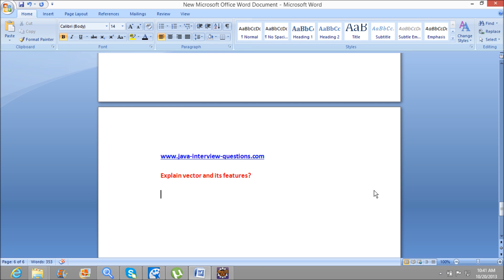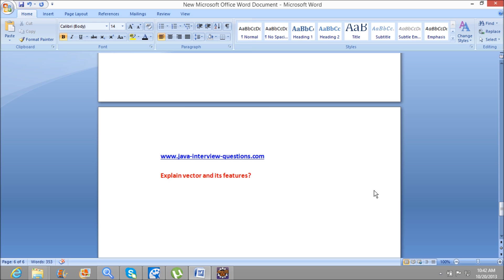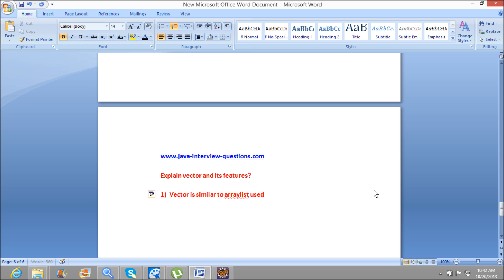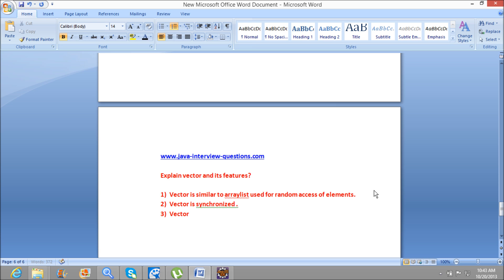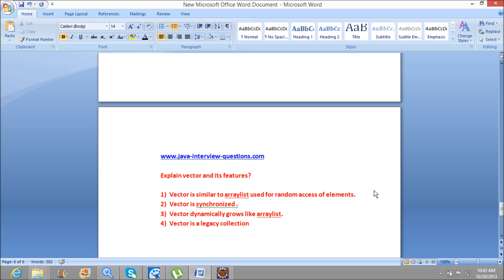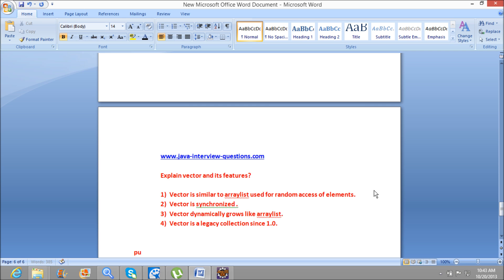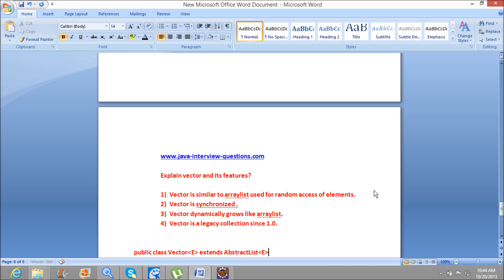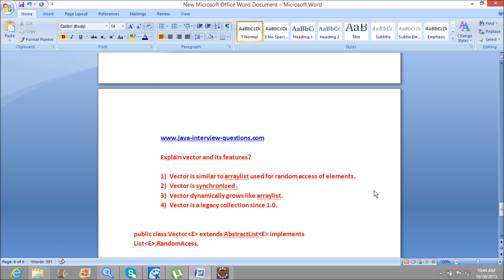When do we use vector in java?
learnwithkrishnasandeep javacodinginterviewquestions javaexamples javaprograms javatutorials javaprogramming This tutorial explain about features of vector,vector features,and when we use vector in java